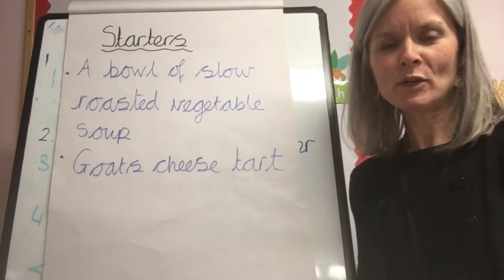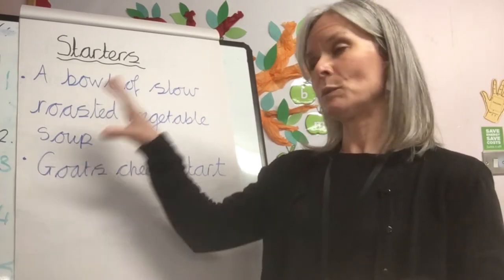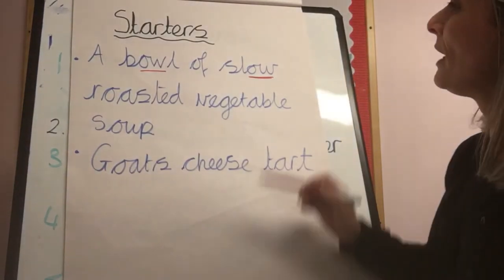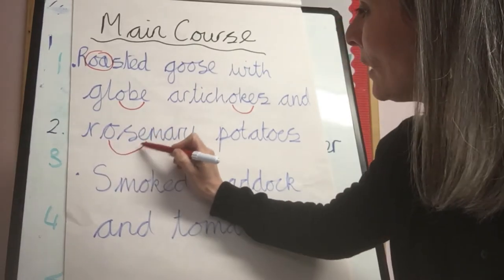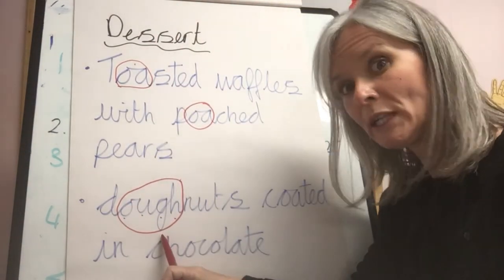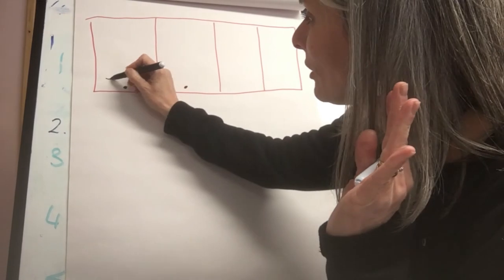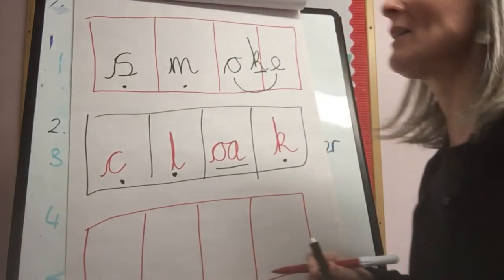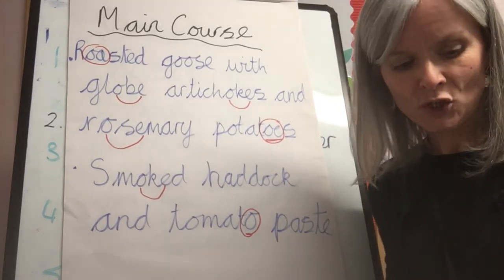More Phonics With Mrs Stephens!